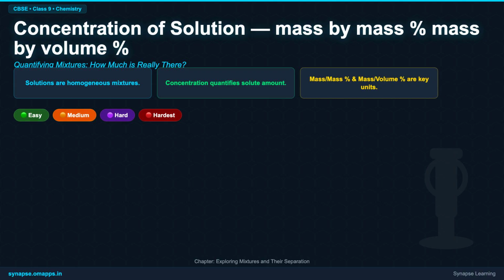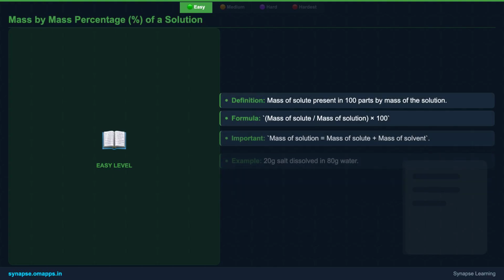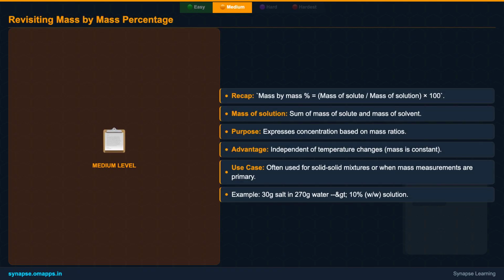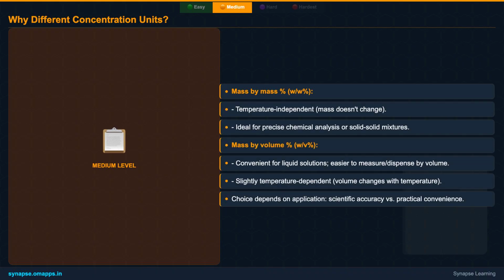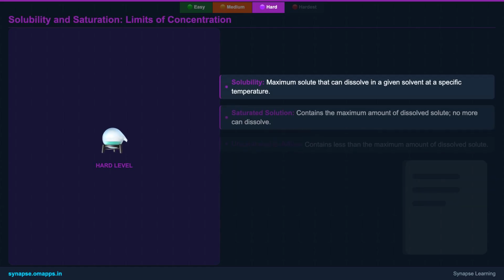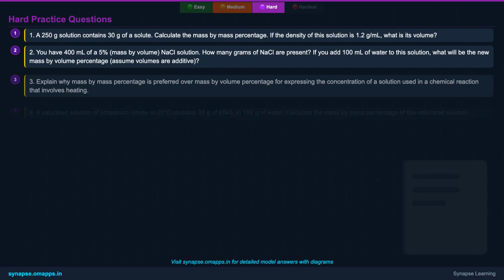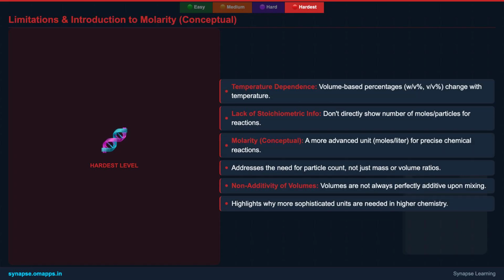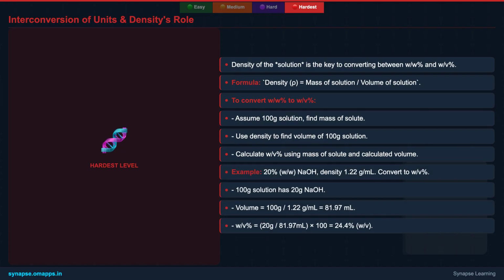Concentration of Solution — mass by mass % mass by volume % | CBSE Class 9 Chemistry | Synapse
📚 Concentration of Solution — mass by mass % mass by volume %
Chapter: Exploring Mixtures and Their Separation

  • Solutions are homogeneous mixtures.
  • Concentration quantifies solute amount.
  • Mass/Mass % & Mass/Volume % are key units.

• All subjects: Biology, Chemistry, Physics, Maths
• All boards: CBSE, ICSE, JEE Main, JEE Advanced, NEET
• All classes: 9, 10, 11, 12

📌 CHAPTERS IN THIS VIDEO:
00:00 Introduction & Overview
0:37  🟢 Easy Level
2:20  🟠 Medium Level
4:29  🟣 Hard Level
6:39  🔴 Hardest Level
10:11  🎓 Subscribe & Explore